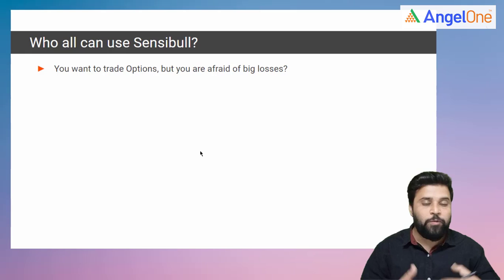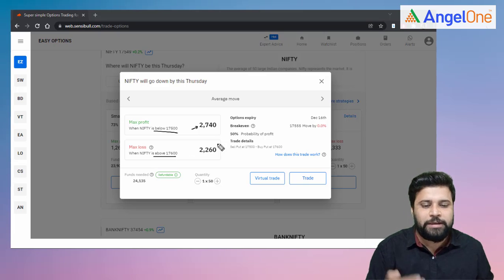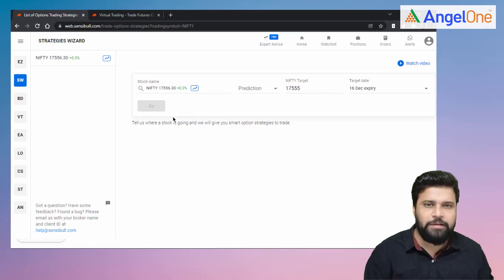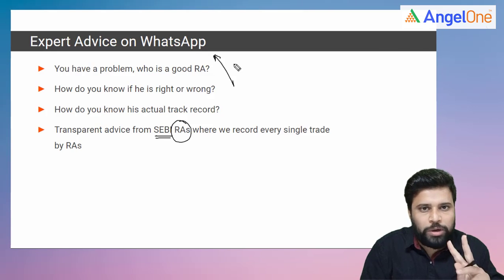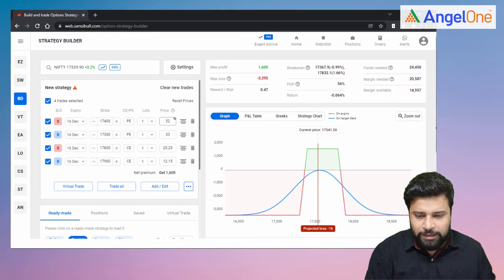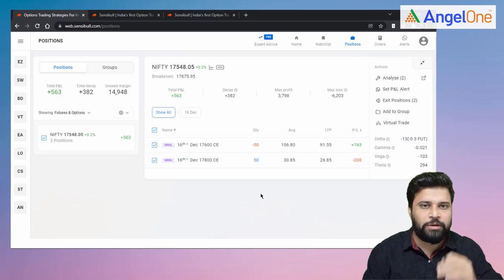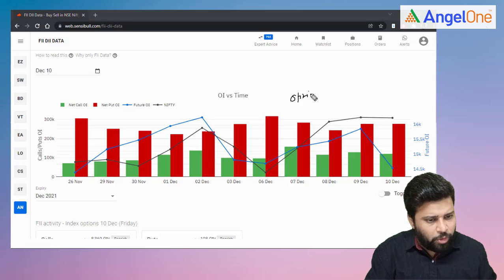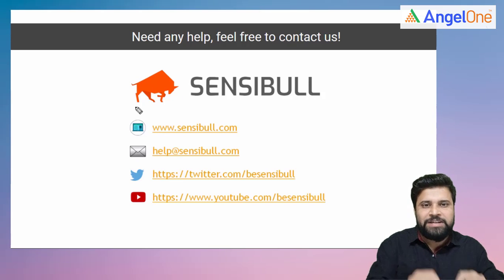Safe and Simple Options Trading with @BeSensibull | Angel One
Learn Safe and Simple Options Trading with Sensibull expert Mr. Sagar Kumar

What you can expect:
What is Sensibull?
Safe and Simple Options Trading with Sensibull
How to Trade Options without Real Money?
Get Real-time Quality F&O & Equity Trade Recommendations from SEBI Registered Experts
How to Build your own Custom Options Strategy
Data Tools by Sensibull (Option Chain)
Learn Options Trading

0:00 Introduction
0:12 Who all can use Sensibull?
1:03 Easy Options
5:59 Strategy Wizard
9:08 Expert Advice on WhatsApp
12:18 Strategy Builder
14:40 Positions Analysis
16:56 Advanced analytical tools
21:07 Other Features